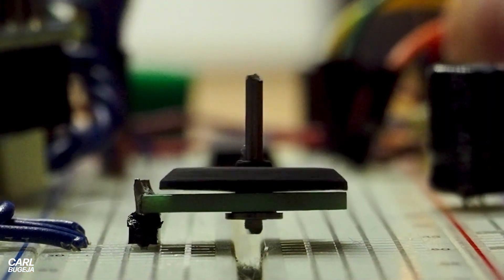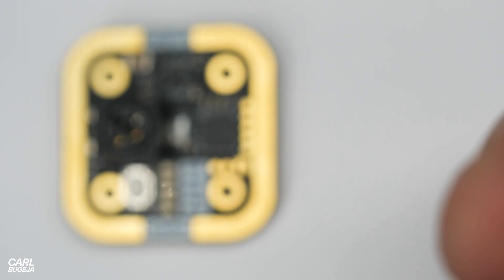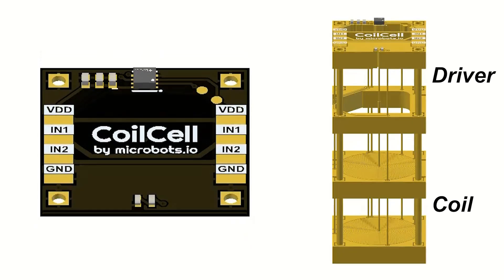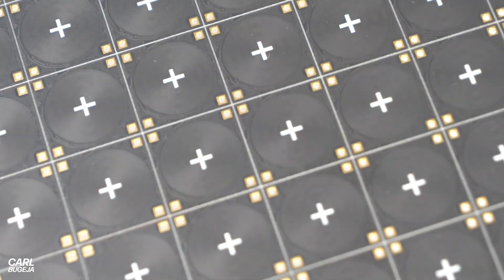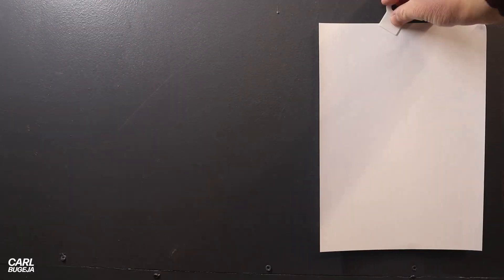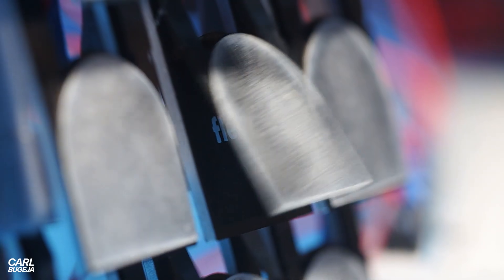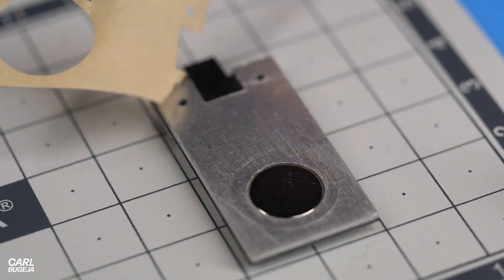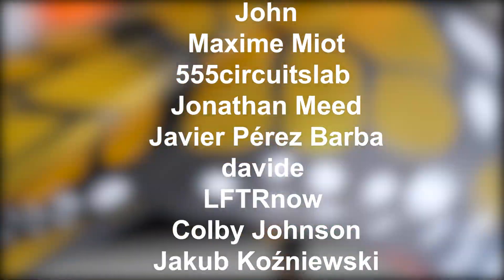Turning My Projects into Something You Can Actually Use!